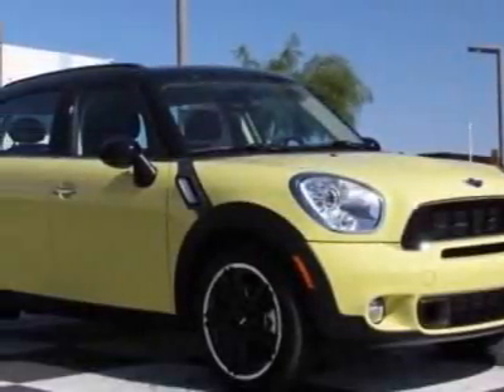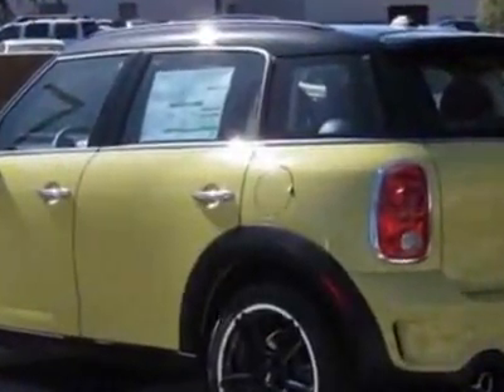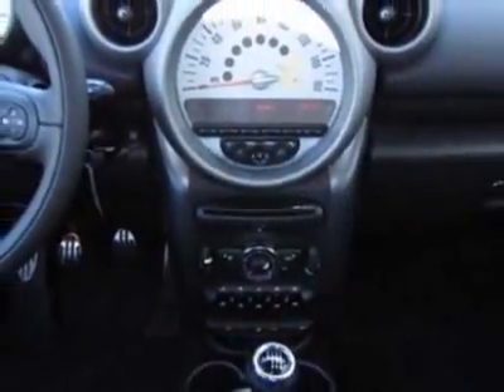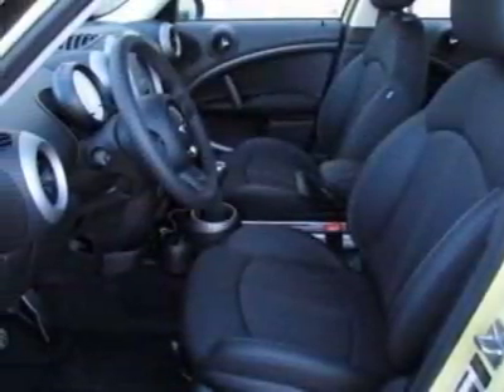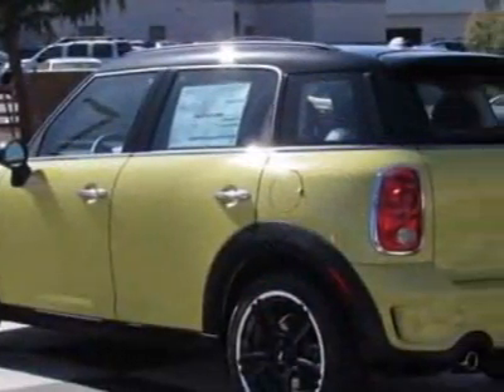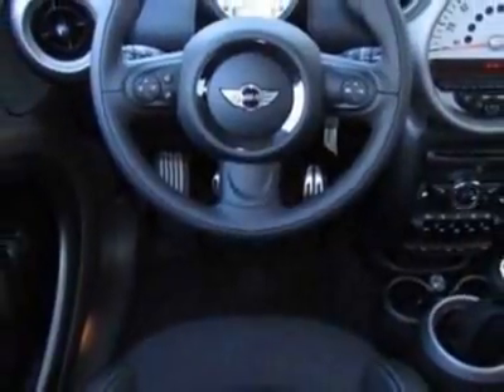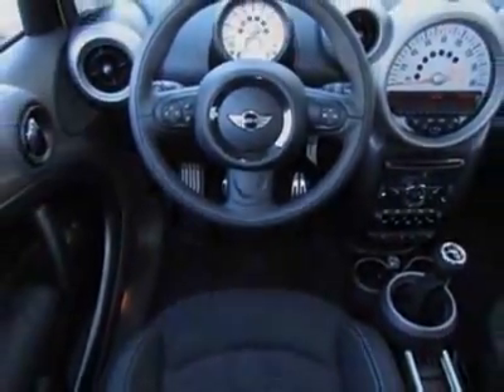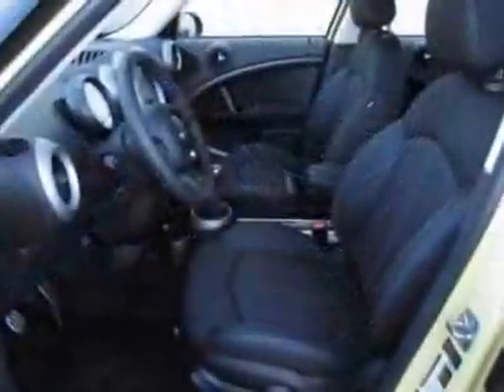2011 MINI Cooper Countryman FWD 4dr S Sedan - Phoenix, AZ